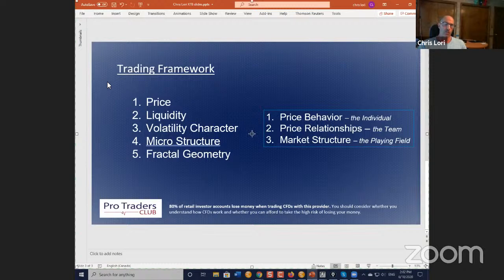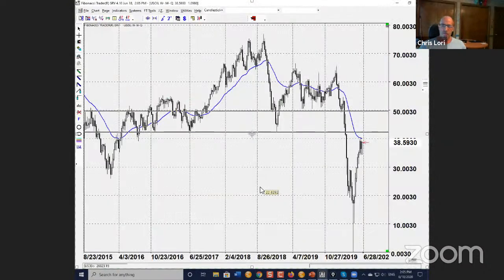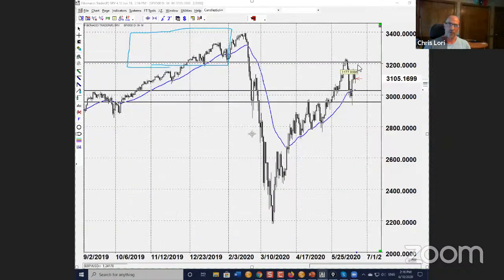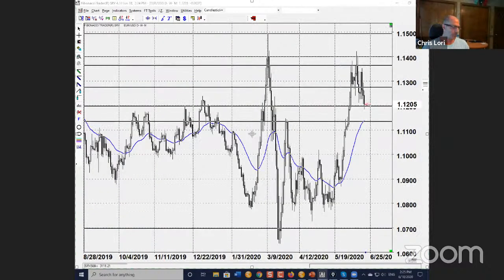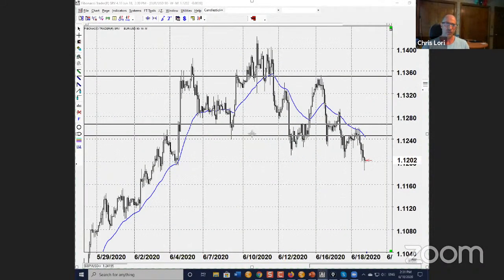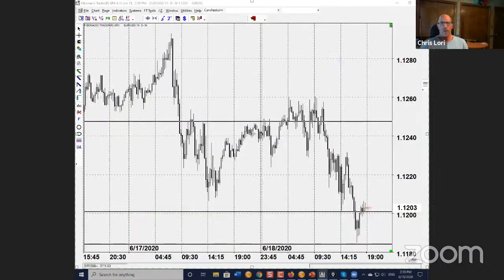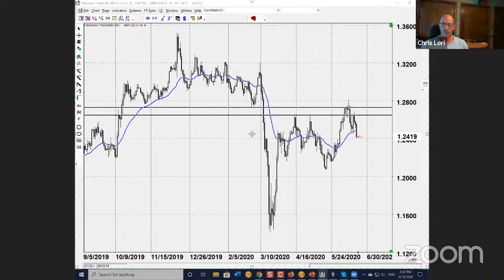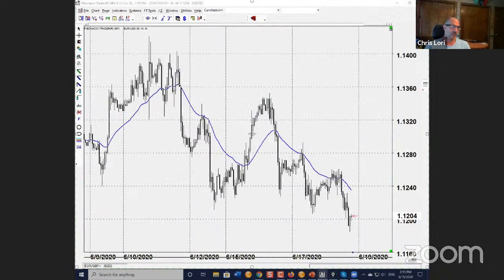Is the oil market still volatile? | Chris Lori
FREE webinar with professional trader CHRIS LORI
Tune in on Thursday, June 18 at 7:00pm (BST) and find out:

What is happening on the markets?
Is the oil market still volatile?
How to use price action on volatile markets
...and more

80% of retail investor accounts lose money when trading CFDs with XTB Limited. You should consider whether you understand how CFDs work and whether you can afford to take the high risk of losing your money.